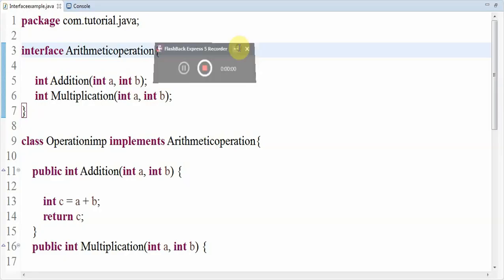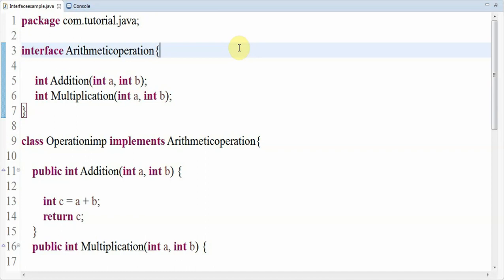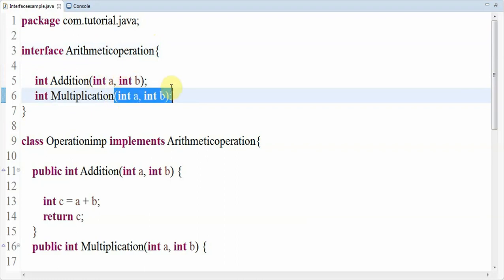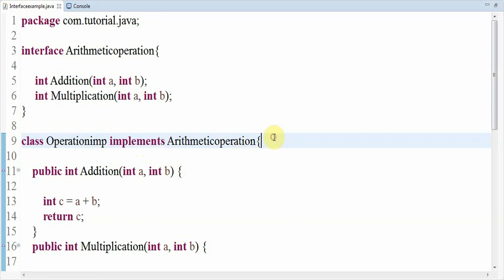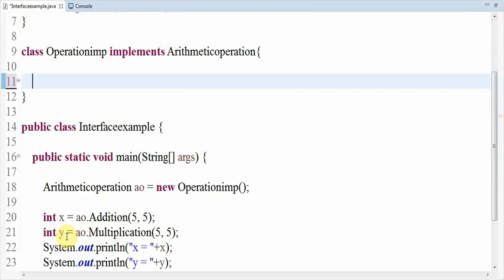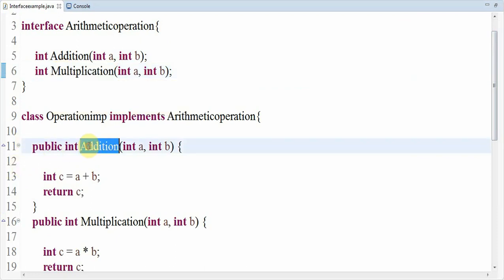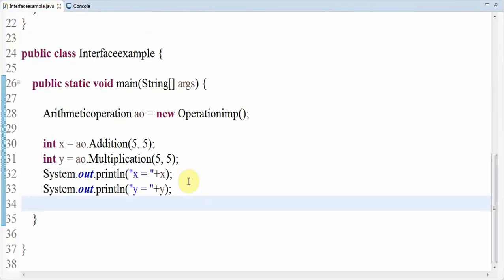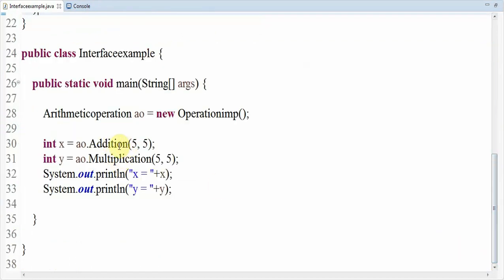Java Tutorial for Beginners 22 - "Abstraction" using Interface || Vyuha4S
By watching this video, Java learners will understand the concept of abstraction using interface with an example and it's execution.